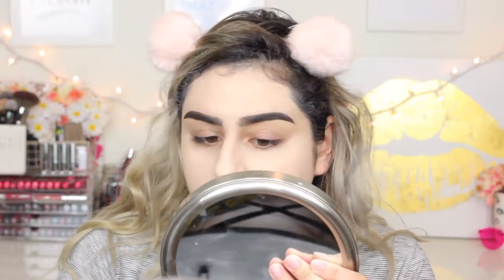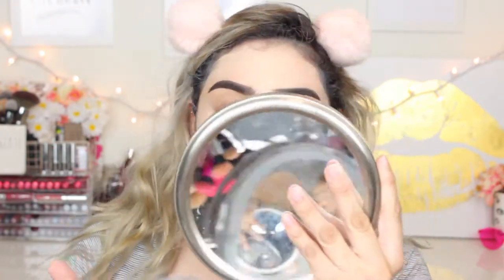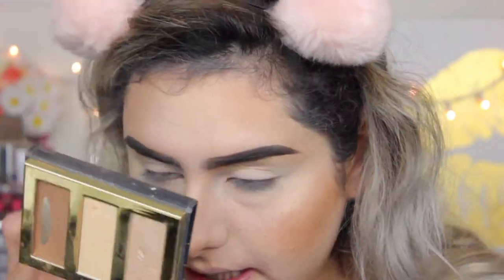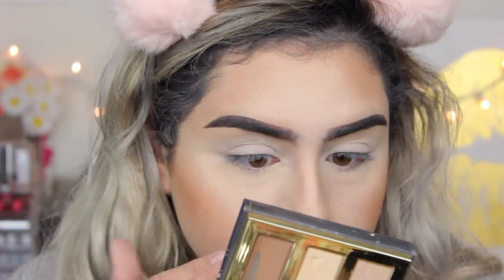FENTY BEAUTY FOUNDATION FIRST IMPRESSION - OILY SKIN | heyitszam♡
xo, zam ♥

Thank you so much for taking the time to watch my video! It means SO MUCH TO ME! If you ever have any questions or video requests, make sure to leave them in the comments below. ♡